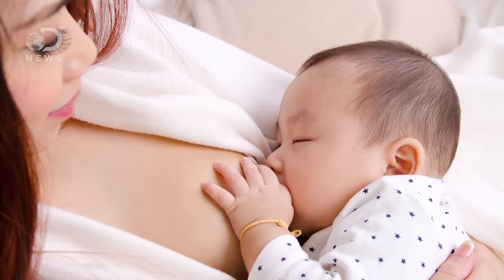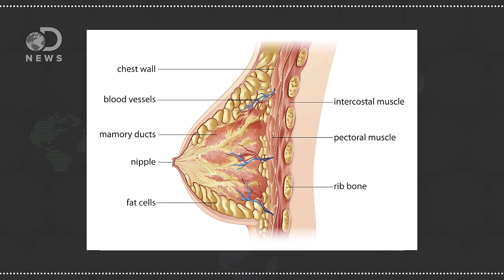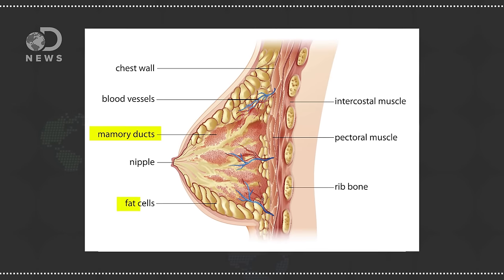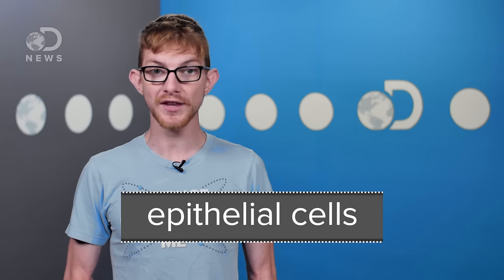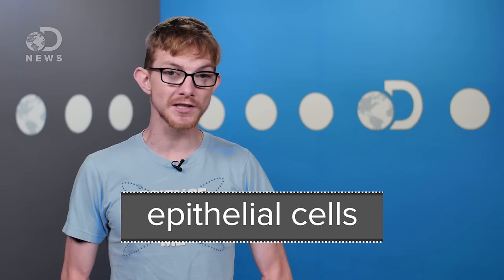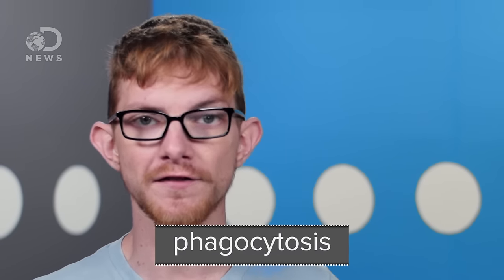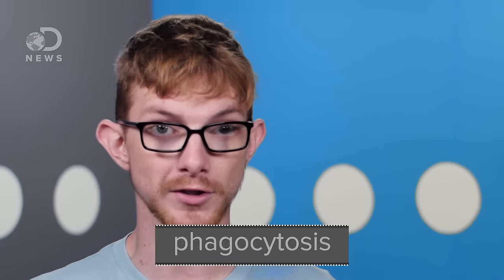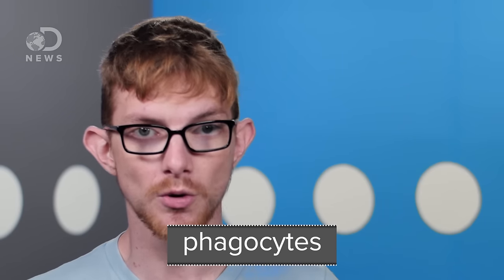The Real Reason Boobs Shrink After Breastfeeding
Post-breastfeeding, women's breasts eat themselves in order to shrink back to size. How do they do this and is it related to breast cancer?

Women's breasts start to eat themselves once they're done breastfeeding
"Being a new mum comes with a whole host of weird, wonderful, and often uncomfortably rapid physical changes, but one of the most remarkable has to be the transition of breasts from ordinary lumps of mammary tissue to 24-hour milk machines - and then back to normal again just as fast."

Is there a relationship between pregnancy and breast cancer risk?
"Studies have shown that a woman's risk of developing breast cancer is related to her exposure to hormones that are produced by her ovaries (endogenous estrogen and progesterone). Reproductive factors that increase the duration and/or levels of exposure to ovarian hormones, which stimulate cell growth, have been associated with an increase in breast cancer risk."

"Why do straight men devote so much headspace to those big, bulbous bags of fat drooping from women's chests? Scientists have never satisfactorily explained men's curious breast fixation, but theorists are gonna theorize."

Special thanks to Julian Huguet for hosting DNews!

Written by: Molly Nevola